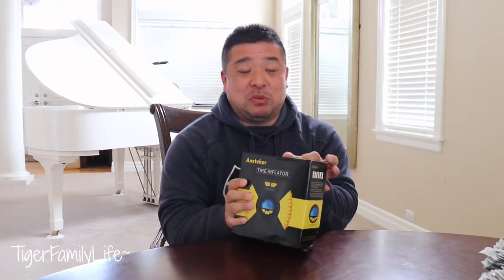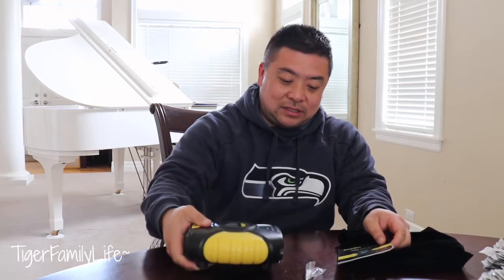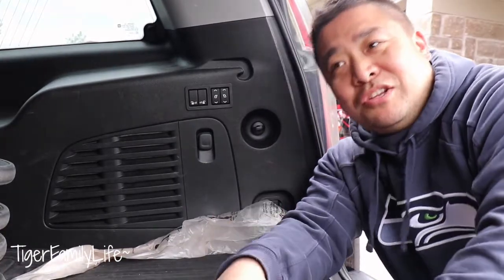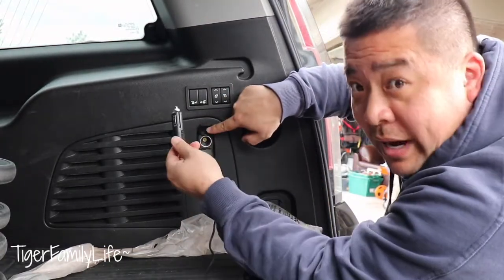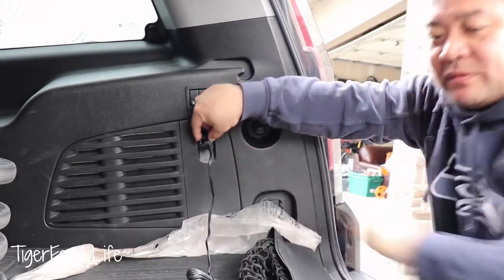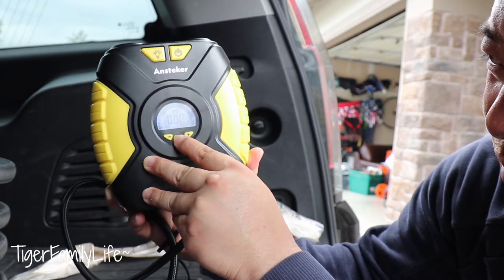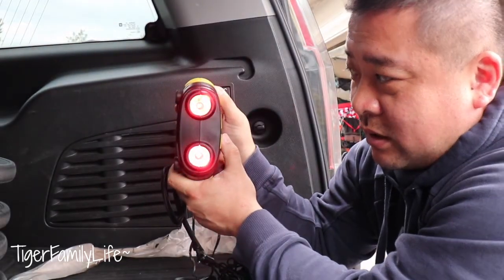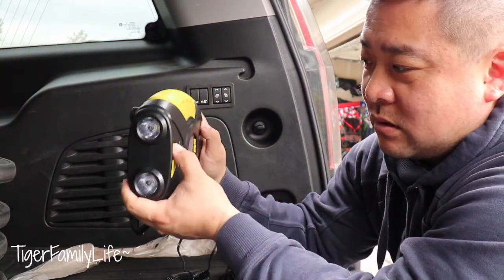How To Fix Deflategate | TigerFamilyLife~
Click to purchase the deflategate fixer:

Life of Tiger Kim Family. We are very blessed family of 7. Lovely crazy wife name Iris who keeps everything together in our family with 5 kids. Tiara, Ace Tiger, Titus Tiger, Aria and Ayla are the main acts.  We share every day fun, crazy, wild, sad, happy, and entertaining moments that we hope you will enjoy. All the videos are our honest day-to-day for anyone to enjoy. Might not be for everyone.

There are no products or services rendered or exchanged for your donations.

Get in touch the old school way:
Tiger Family